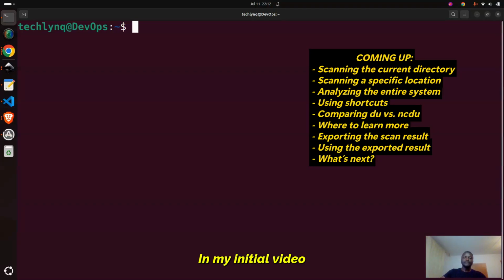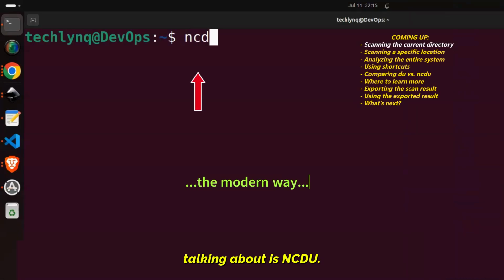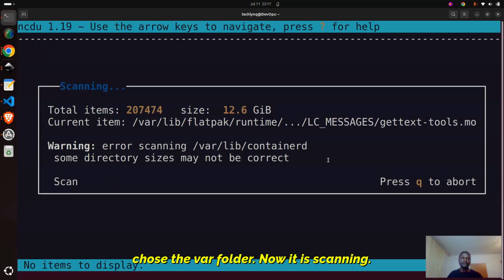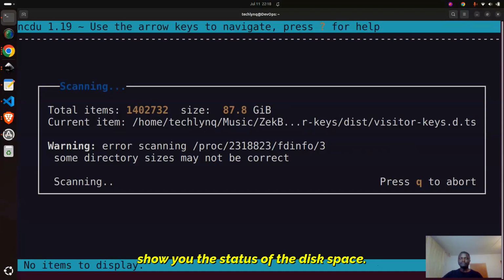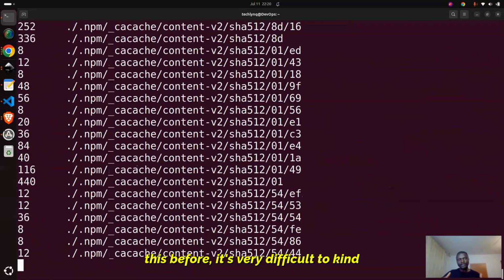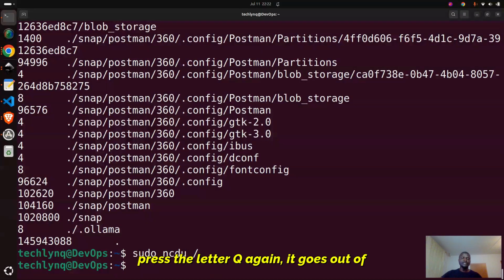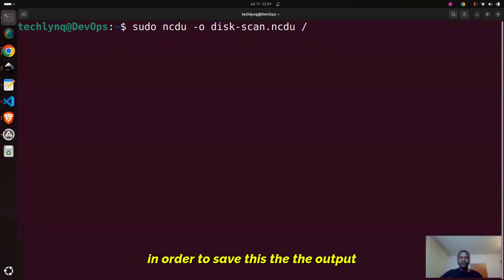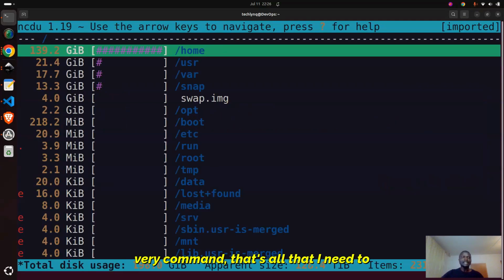Stop Hunting for Disk Space. Use This Linux Tool Instead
Ever spent 20 minutes trying to figure out what's filling up your Linux disk?

You check folders, run `du` commands, dig through pages of output, and still don't know where all your storage went.

In this video, I'll show you **ncdu (NCurses Disk Usage)**, a simple terminal tool that makes finding large files and directories much easier. We'll compare it with `du`, install it on Ubuntu, explore the interactive interface, and learn how to save a scan so you can reopen it later without rescanning your entire filesystem.

Topics covered:

* What ncdu is and why it's useful
* Installing ncdu on Ubuntu
* Comparing `du` vs `ncdu`
* Finding large files and directories
* Navigating the ncdu interface
* Saving and reopening scans

Commands used:

```bash
sudo apt install ncdu
ncdu
ncdu /var
sudo ncdu /
sudo ncdu -o disk-scan.ncdu /
ncdu -f disk-scan.ncdu
du -h --max-depth=1

Welcome to **ZekByte Systems**.

Practical tutorials, troubleshooting guides, and real-world solutions for Linux, networking, DevOps, automation, and system administration.

Whether you're learning Linux, managing servers, or building your IT skills, you'll find hands-on tutorials focused on real-world scenarios rather than theory.

**Links**
💻 GitHub:
📖 Documentation: